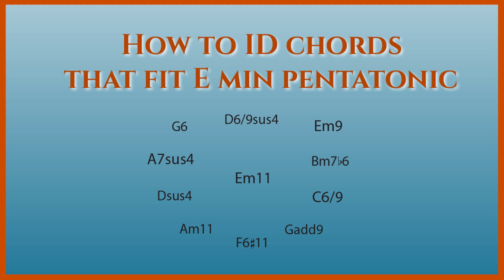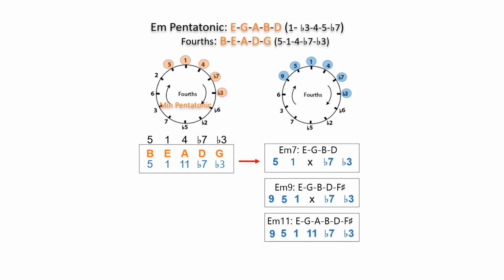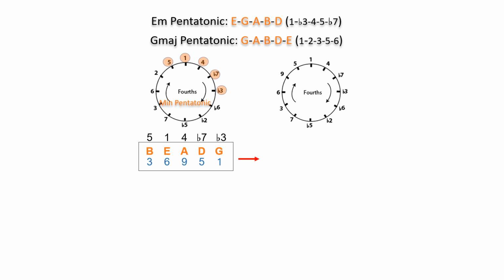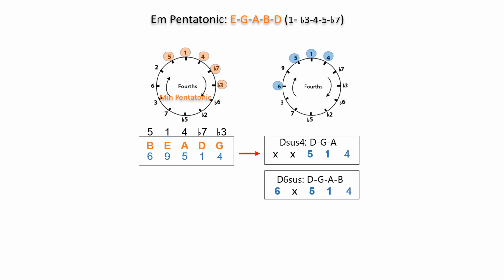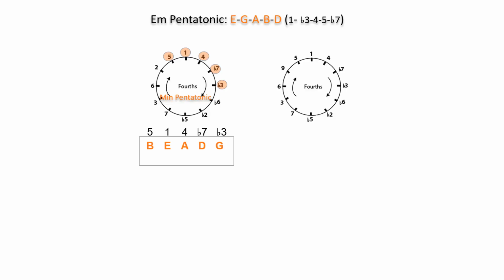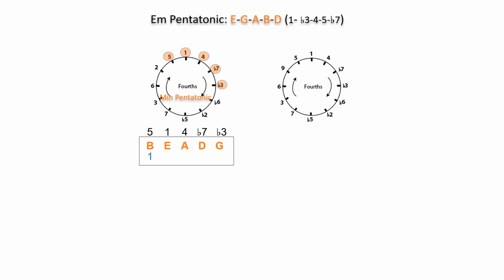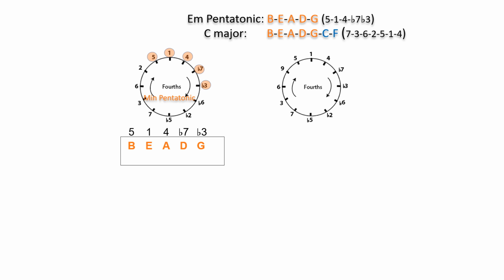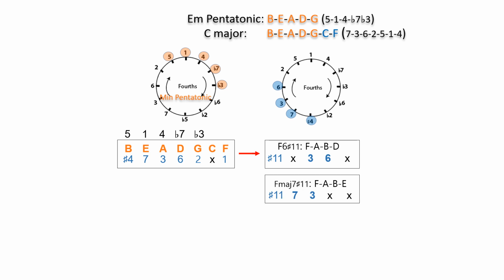Circle of Fourths Shortcut: Chords for E minor Pentatonic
Circle of Fourths Hack to identify over a dozen chords that use the E minor Pentatonic Scale.